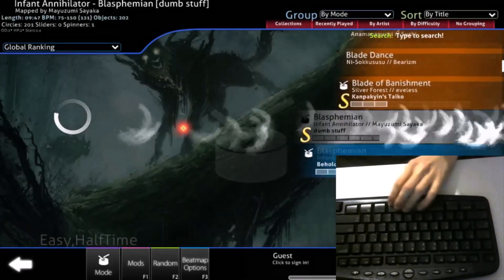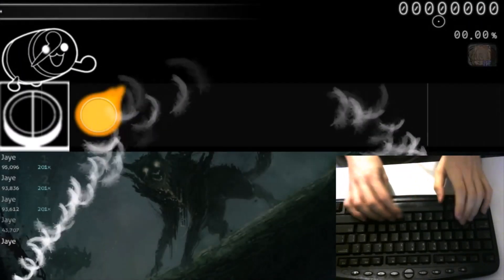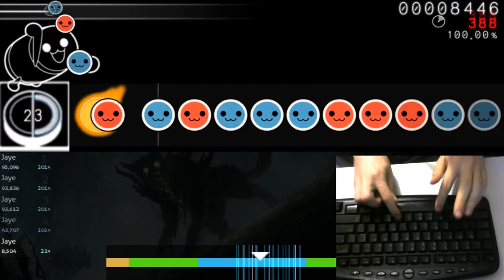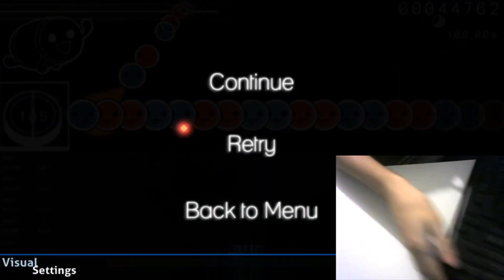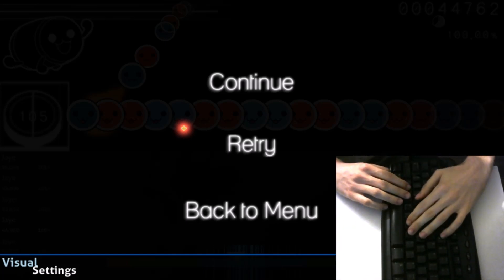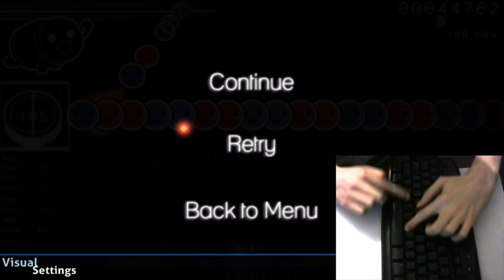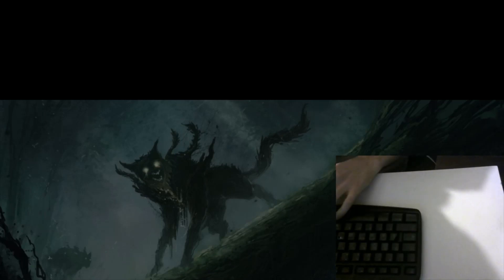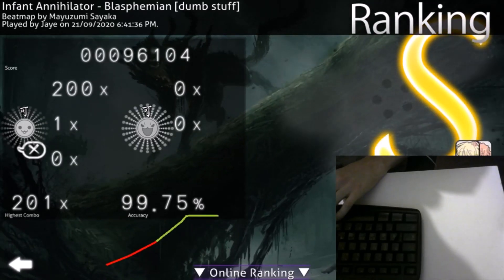How to cheese Blasphemian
dumb stuff